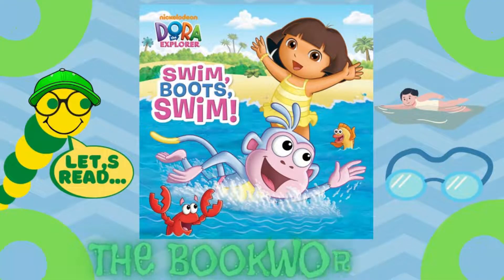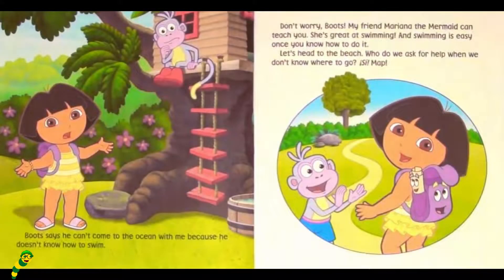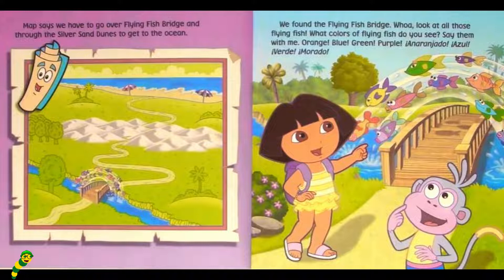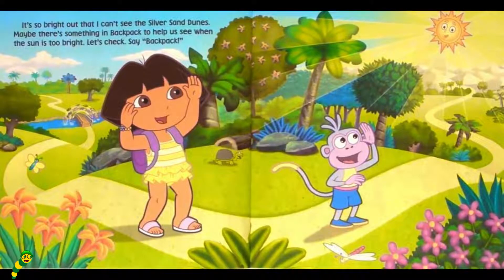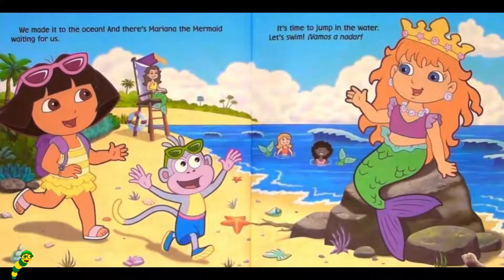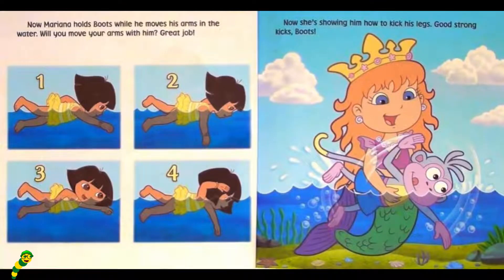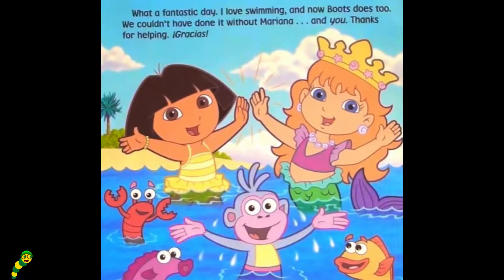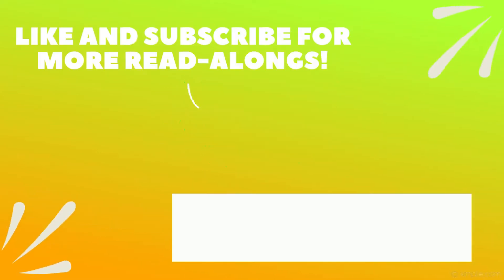Dora the Explorer🎒: Swim, Boots, Swim!🏊🏼‍♂️🥽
Hello everybody👋🏼, It's story time with the Bookworms!📚 Todays story is called, Dora the Explorer🎒: Swim, Boots, Swim!🏊🏼‍♂️🥽!!
Make sure to comment💬 down below⬇ which part of the book is your favourite!
Copyright©:
This book was not created by us. This book was neither written or illustrated by us. This video is for read-along and educational purposes only!